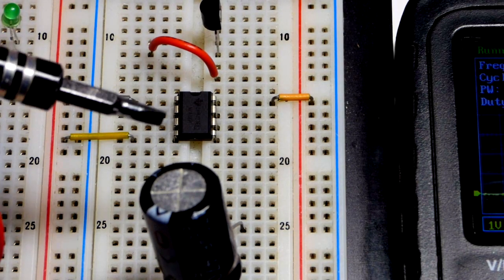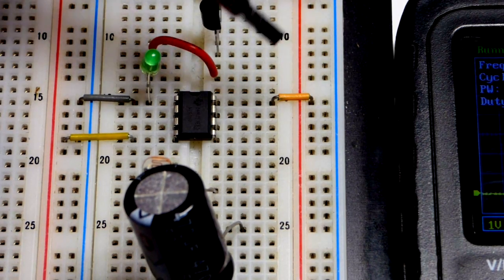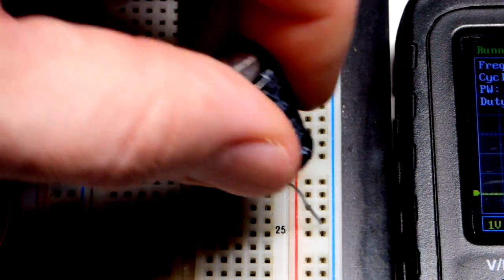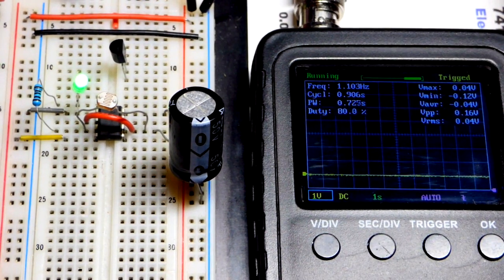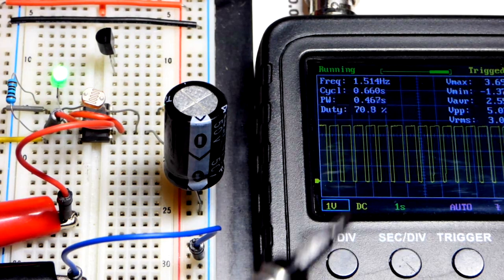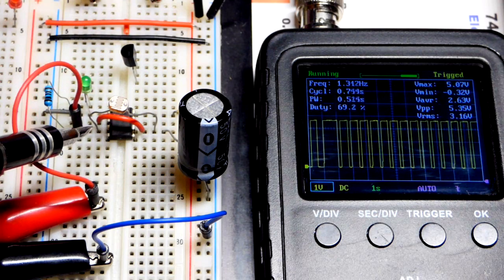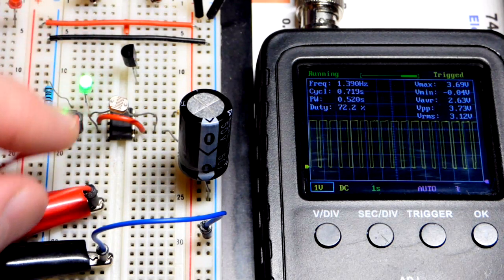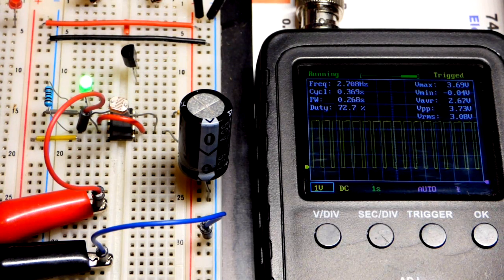LDR and capacitor controlled variable astable mode NE555 timer LED flasher circuit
Light dependent resistor LDR and capacitor controlled 555 timer astable mode oscillator circuit. This one doesn't have 50% like I want because the output doesn't go all the way to the positive rail. I ordered LMC555 timers which should. So, I will be making an updated video using a LMC555 timer after they get here.